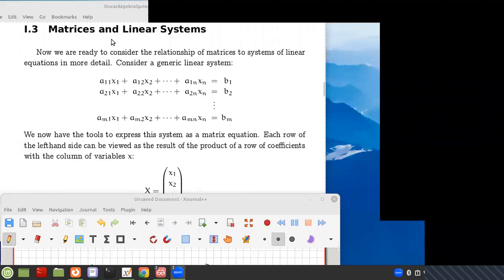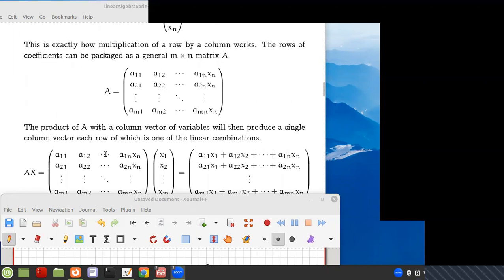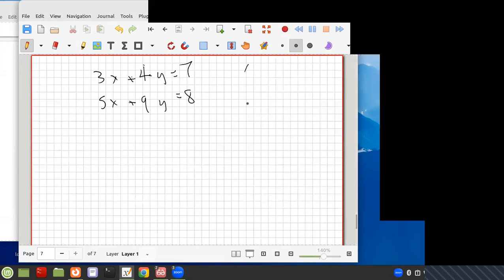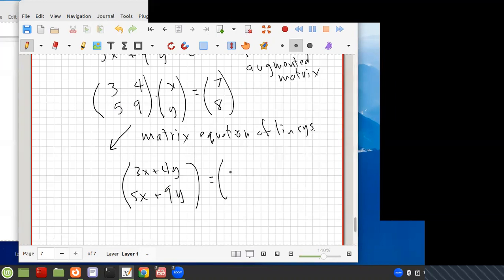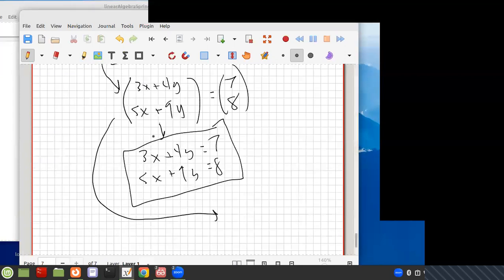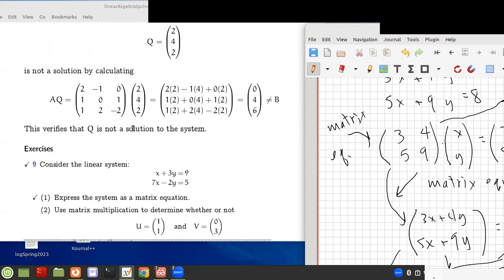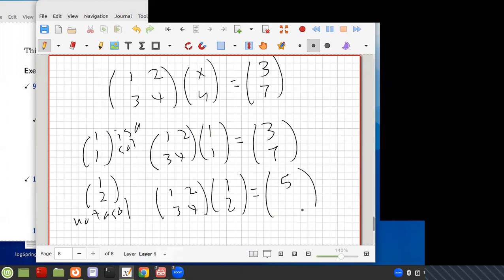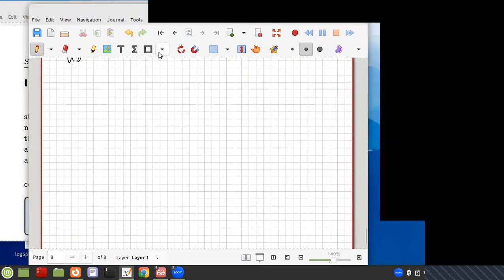partF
Part F Feb 7